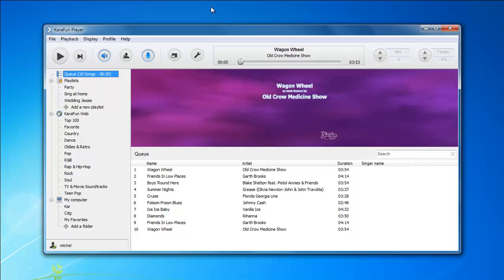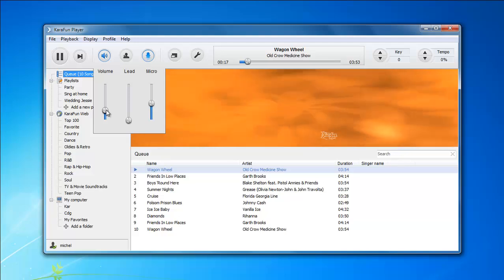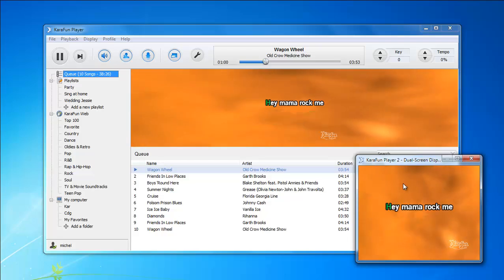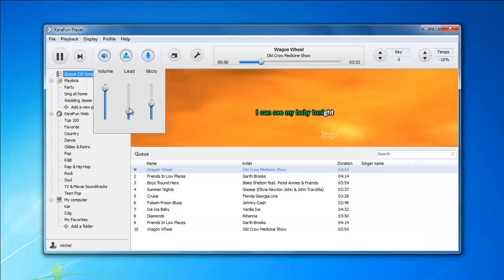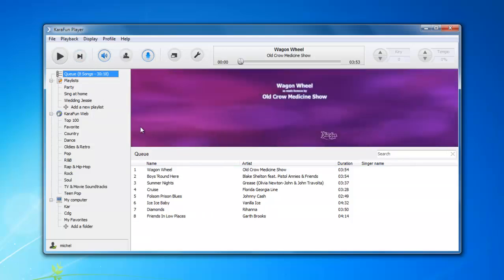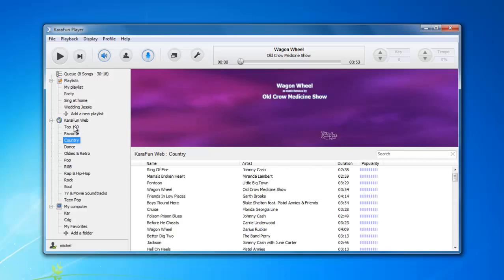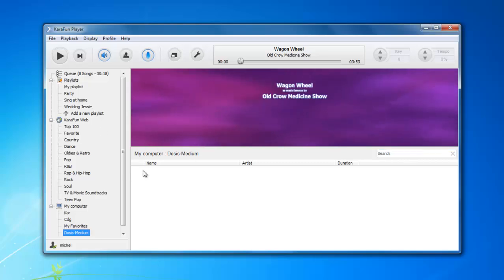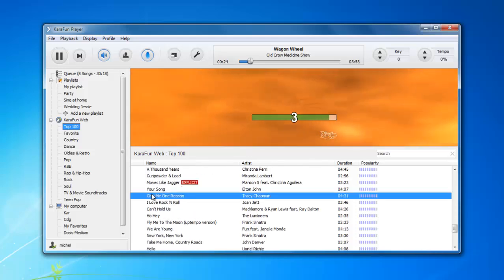Getting Started - KaraFun - Karaoke Software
This video was made with KaraFun Player 2 Beta 2.0.6.31

In this quick tutorial, we'll go through KaraFun interface and explain how to get started with your karaoke files and play karaoke songs with KaraFun.